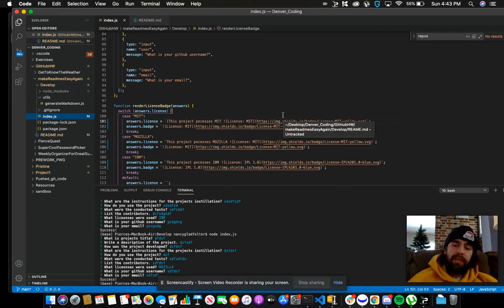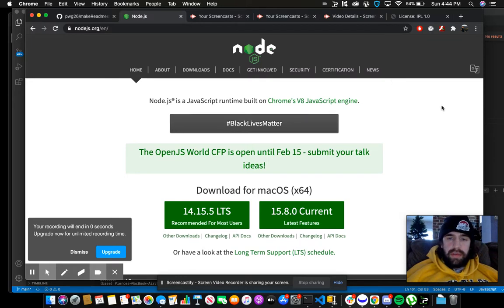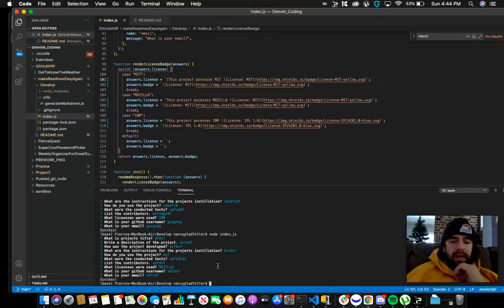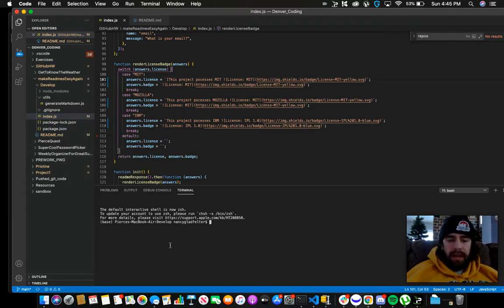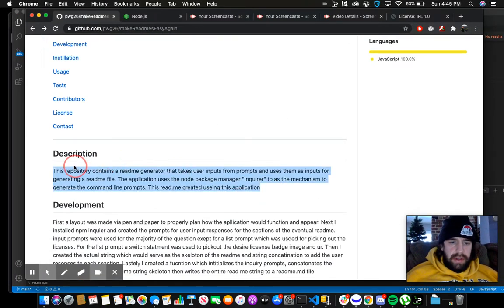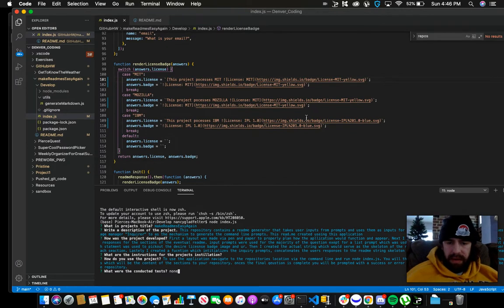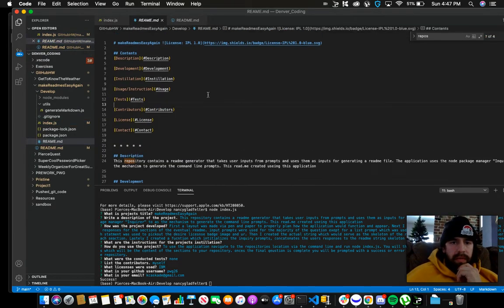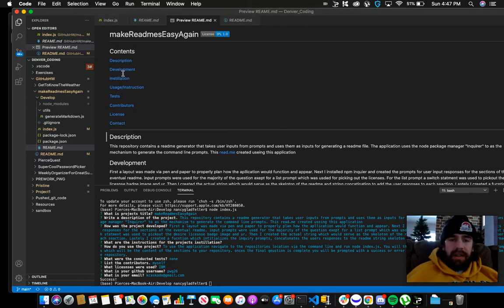Make READMEs Easy Again!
How to video for a super easy  readme generator!